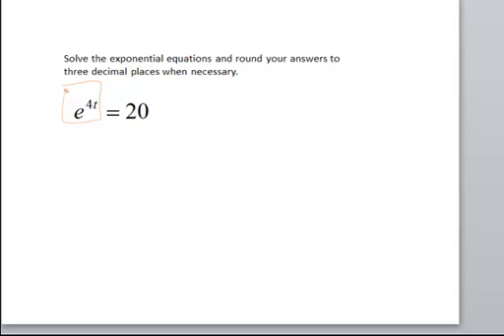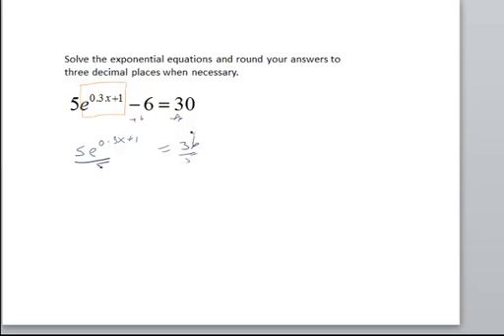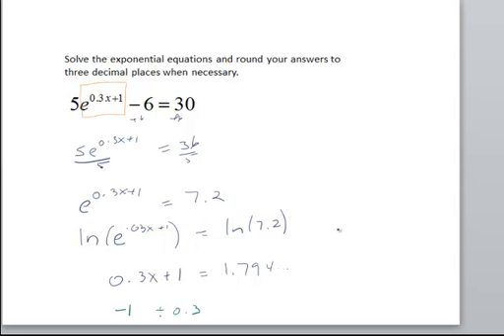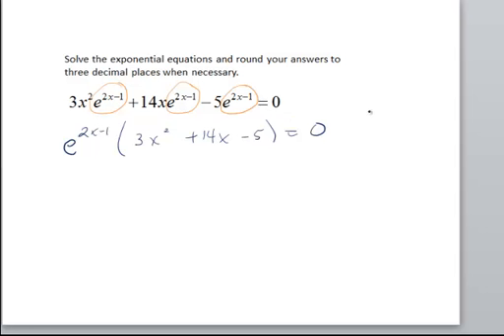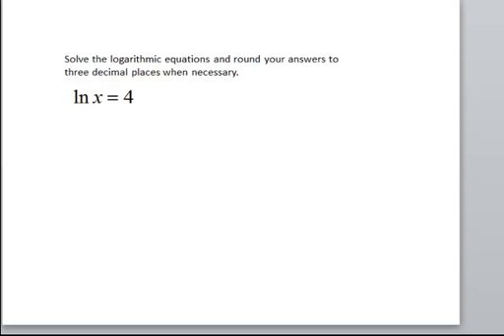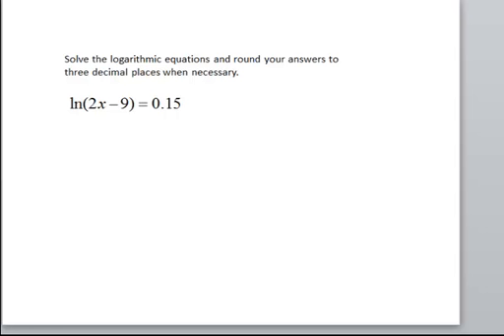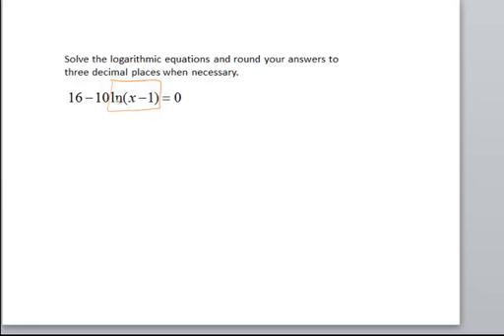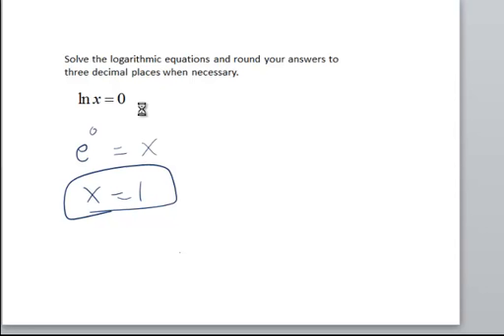Review for Logs & Exp Part II